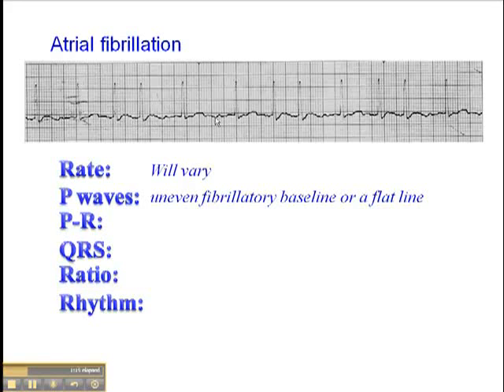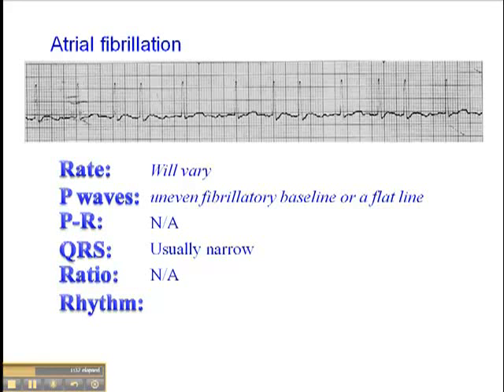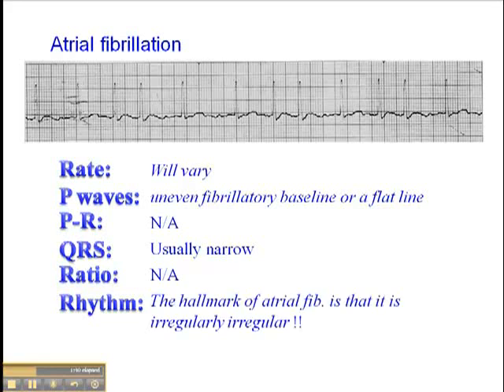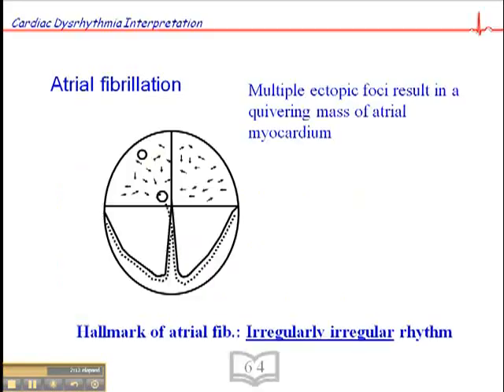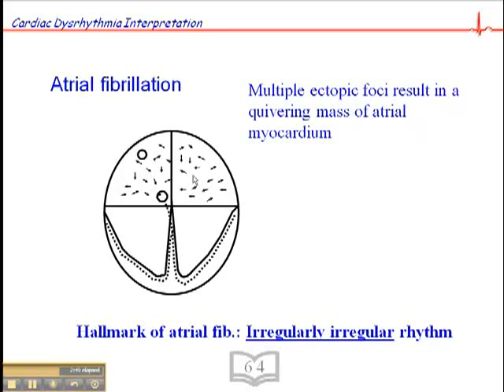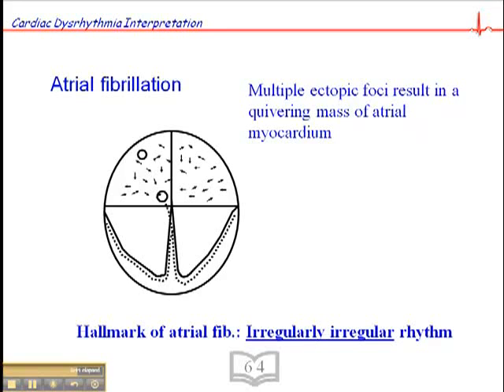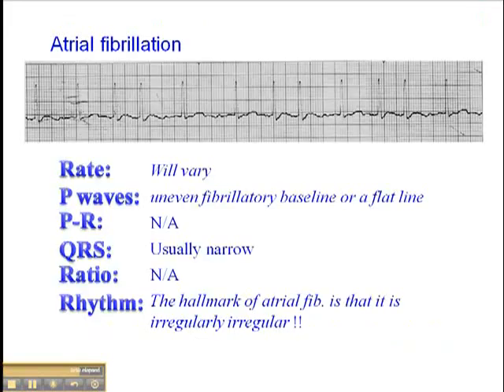ECG Atrial Fibrillation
Explanation about ECG Atrial Fibrillation. How read an ECG